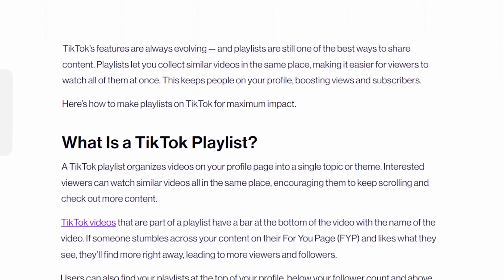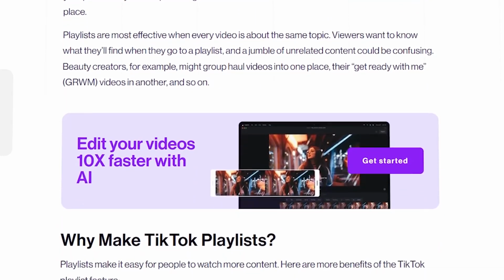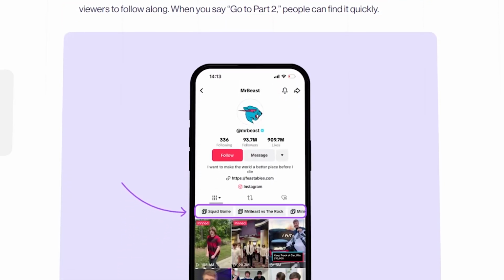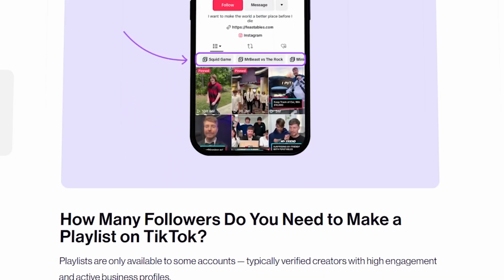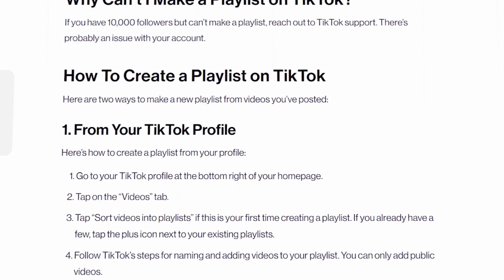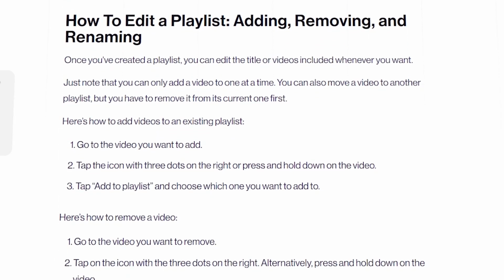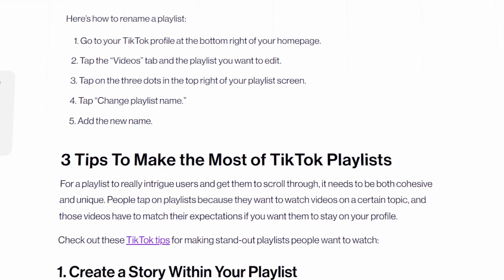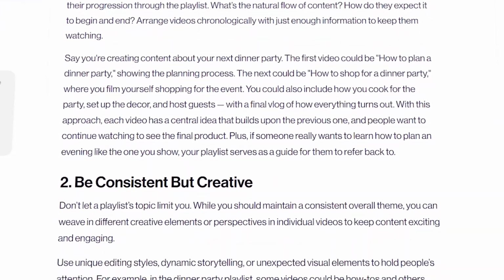How To Playlist On TikTok | Guide Glimpse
📱🎵 "How To Playlist on TikTok" – Unlock and Use the Playlist Feature! 🌟

In this video, I'll guide you through how to unlock and create playlists on TikTok once you’ve gained more followers.

Let's get your playlists up and running on TikTok! 🚀📱